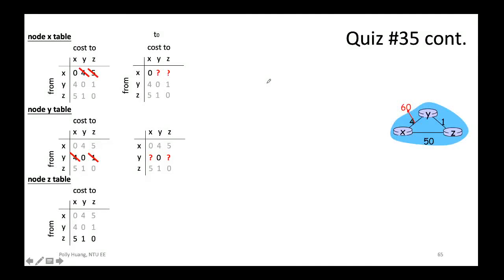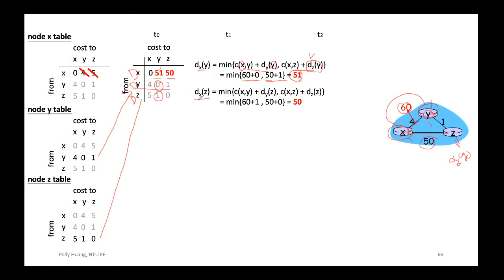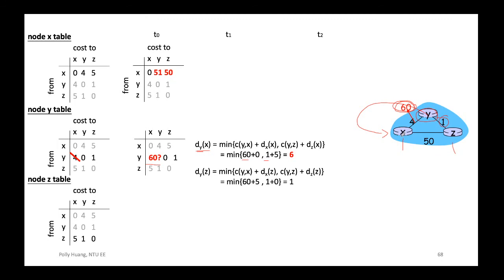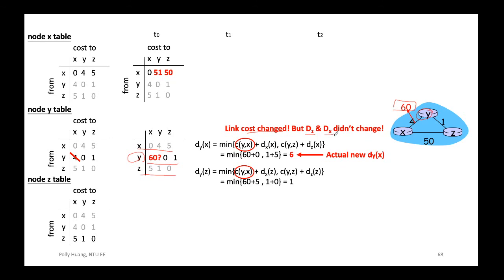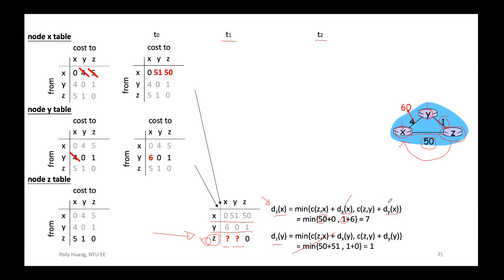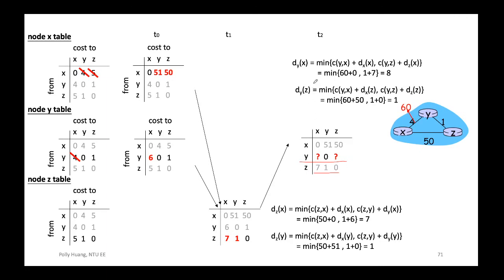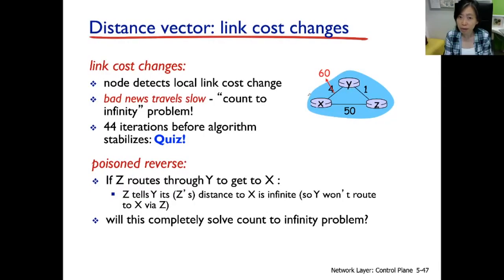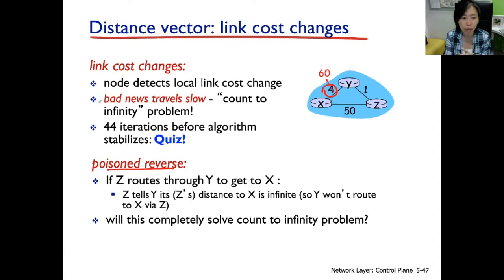ch52 ep#12 DV Bad News Travel Slow Part II